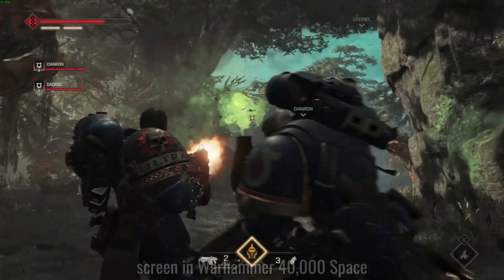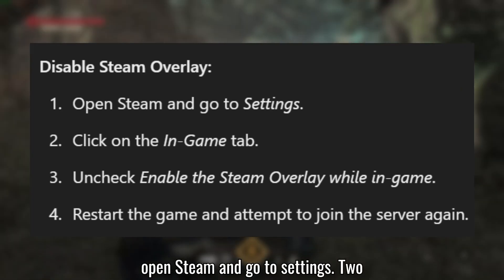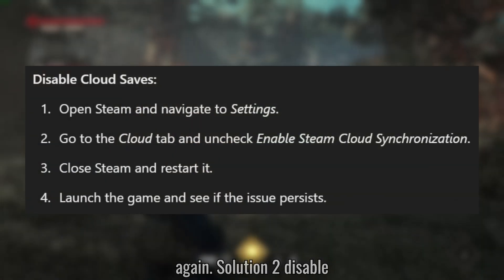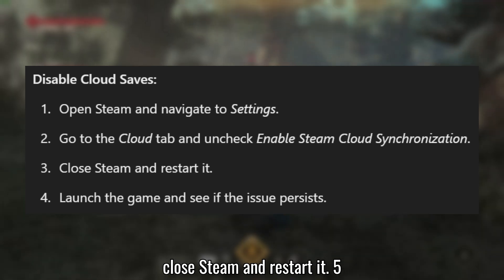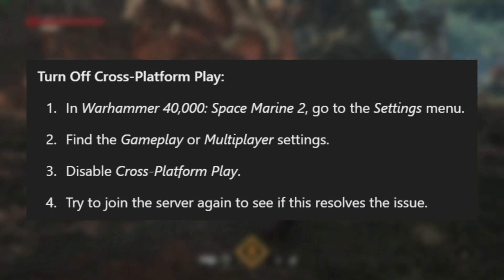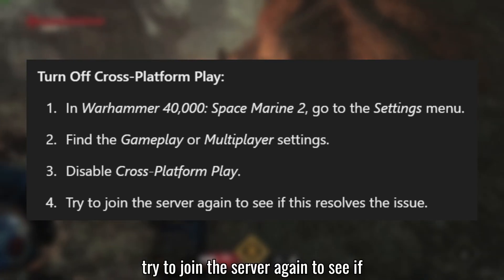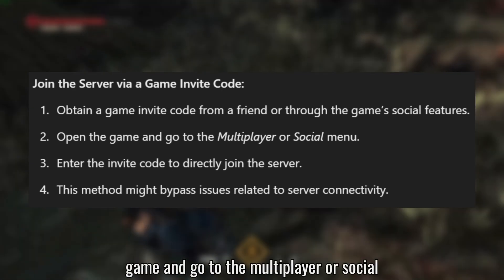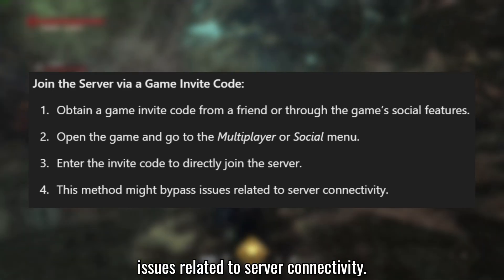Fix Stuck on Joining Server in Warhammer 40000: Space Marine 2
How to Fix Warhammer 40,000: Space Marine 2 Stuck on Joining Server

If you're stuck on the Joining Server screen in Warhammer 40,000: Space Marine 2, try these solutions to resolve the issue.

Disable Steam Overlay:
Open Steam, go to Settings and click on the In-Game tab. Uncheck Enable the Steam Overlay while in-game. Restart the game and attempt to join the server again.

Disable Cloud Saves:
In Steam, navigate to Settings, then go to the Cloud tab. Uncheck Enable Steam Cloud Synchronization. Close Steam, restart it, and then launch the game to see if the issue persists.

Turn Off Cross-Platform:
Within the game, go to the Settings menu and find the Gameplay or Multiplayer settings. Disable Cross-Platform Play. Try joining the server again to see if this resolves the issue.

Join the Server via a Game Invite Code:
Obtain a game invite code from a friend or through the game’s social features. Open the game, go to the Multiplayer or Social menu, and enter the invite code to join the server directly. This method might bypass connectivity issues.

Timestamps:
00:00 Issue Overview
00:09 Disable Steam Overlay
00:28 Disable Cloud Saves
00:47 Turn Off Cross-Platform
01:08 Join the Server via a Game Invite Code